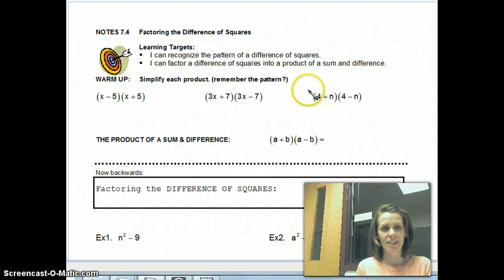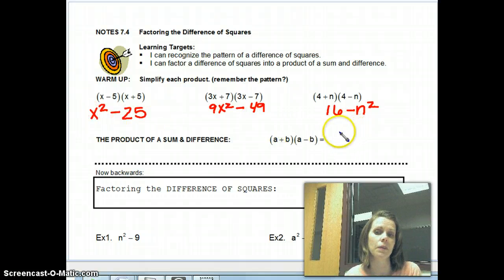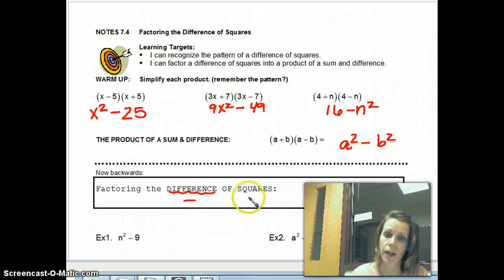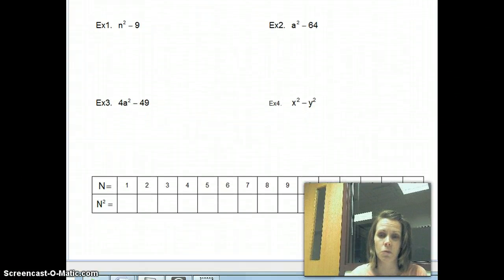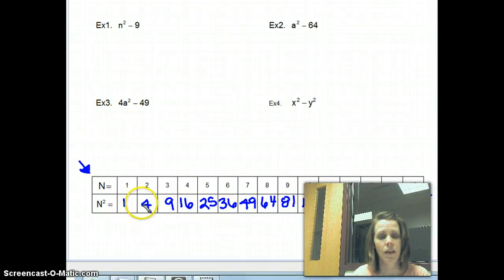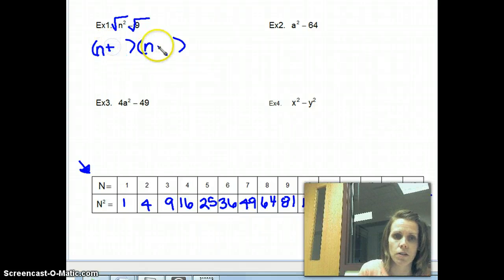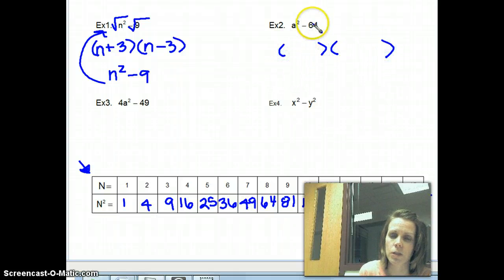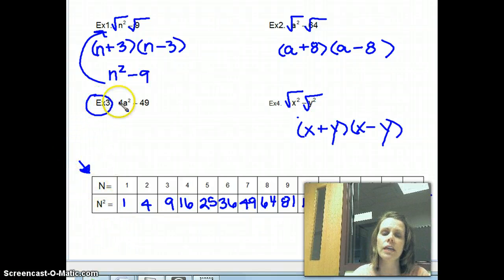7.4 DIfference of Squares